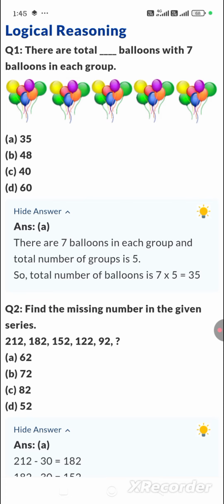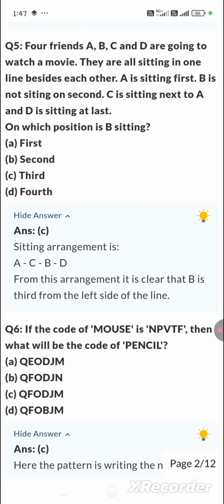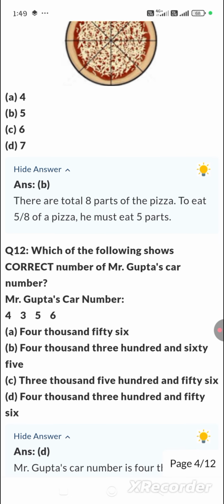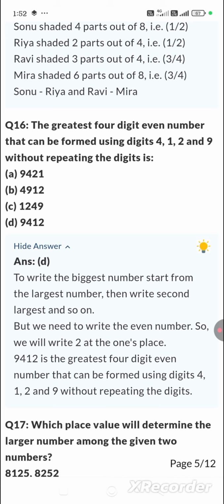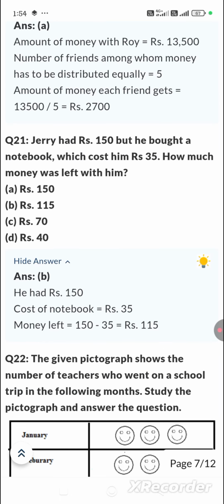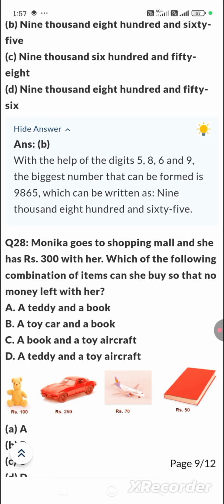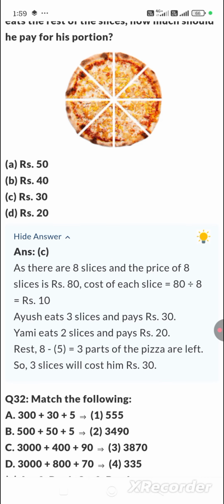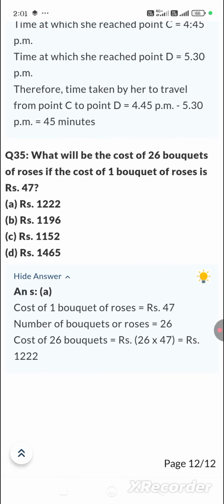Preparation for maths Olympiad class 3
math Olympiad for STD 3 students